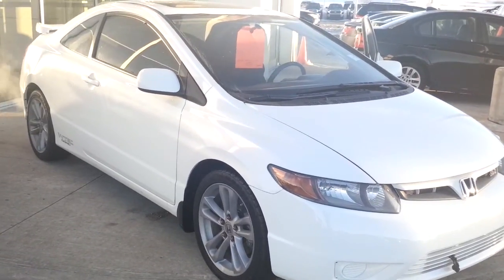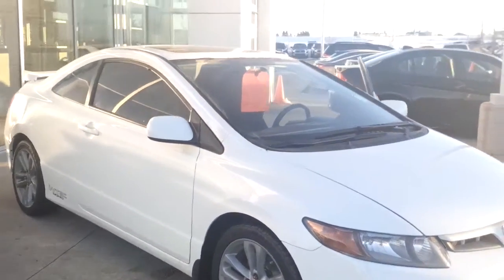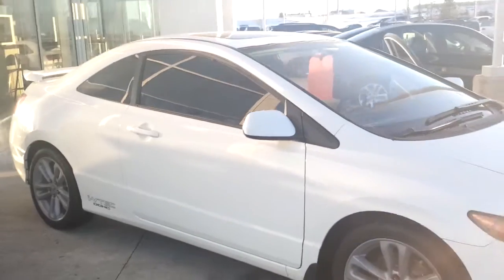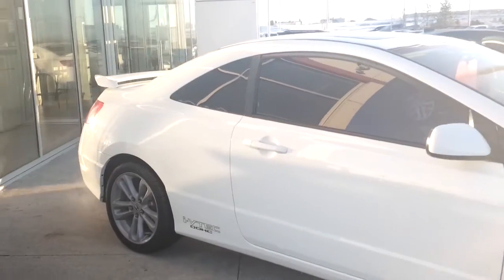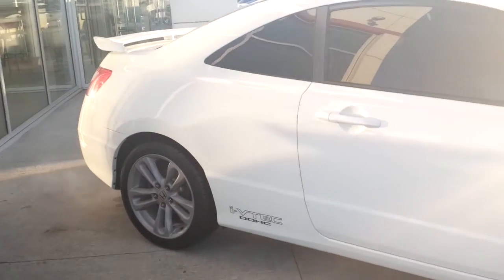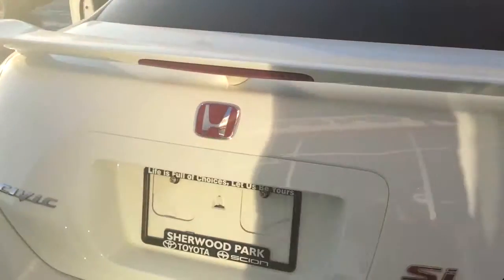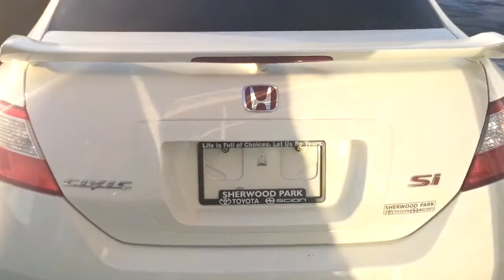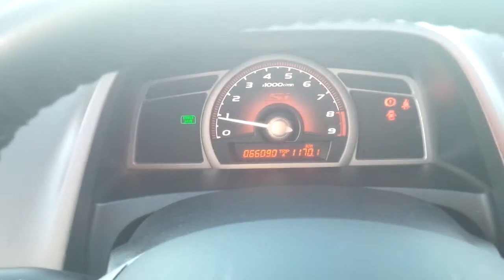2008 Honda Civic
This Beautiful Honda Cive is in great condition and boasts a 6 speed manual transmission for that real sports car feel when driving it!  A must see!